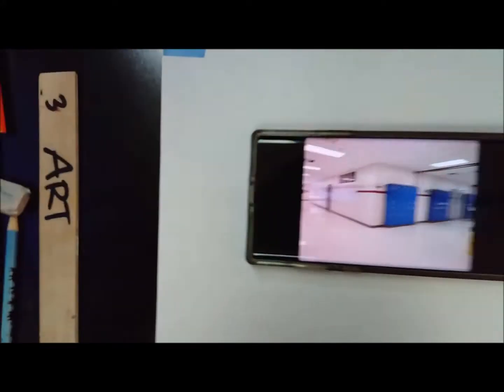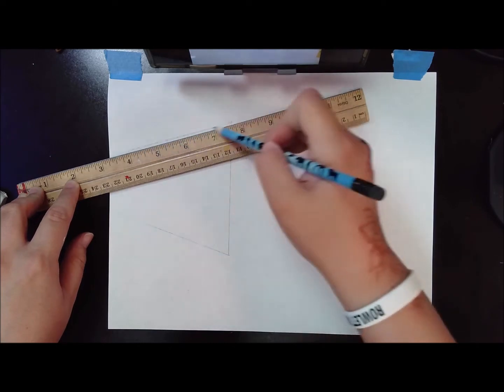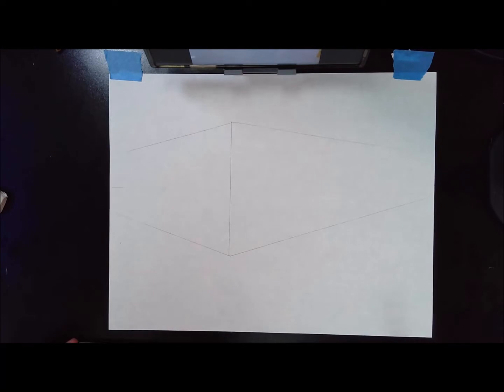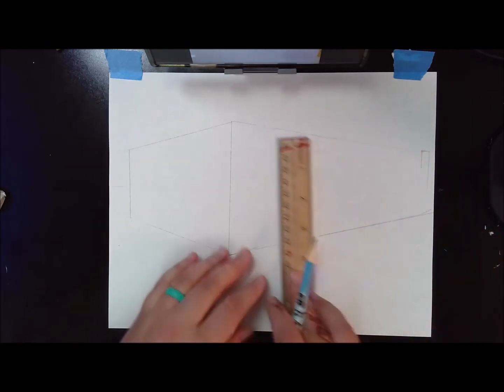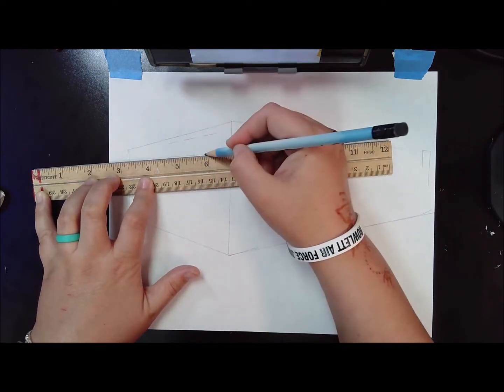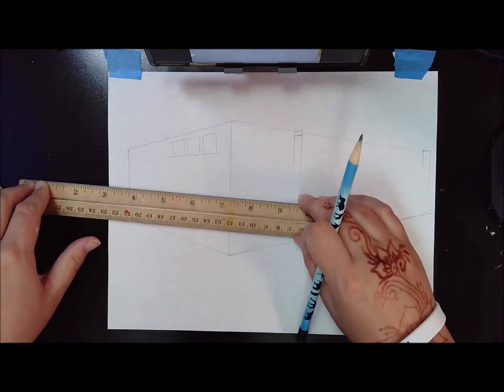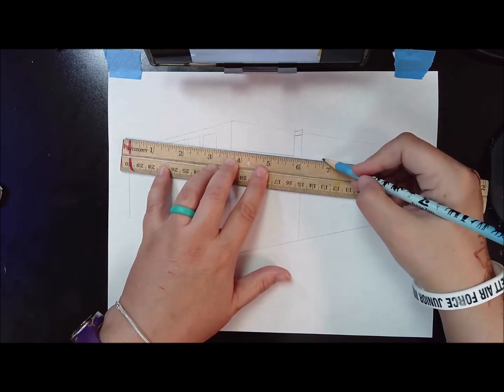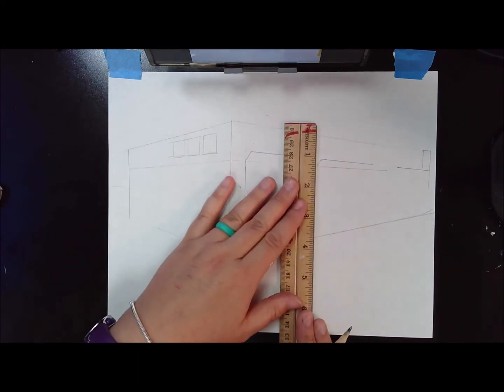Intermediate Art 2pt perspective hallway practice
Just a very quick run-through of drawing a hallway using 2 vanishing points. Please see video on 2-point perspective practice first!